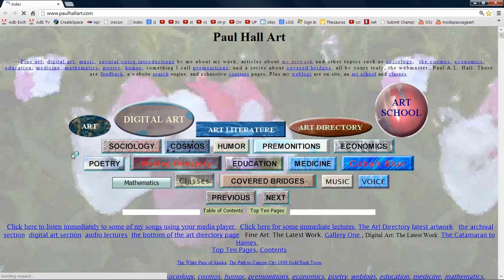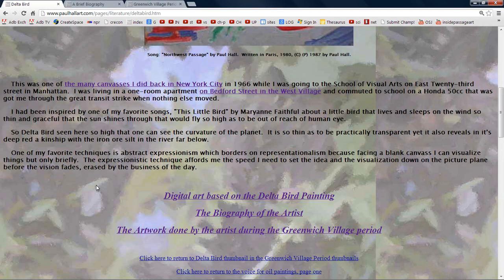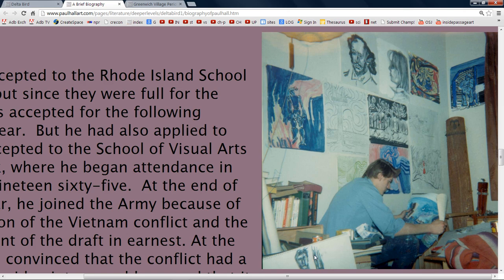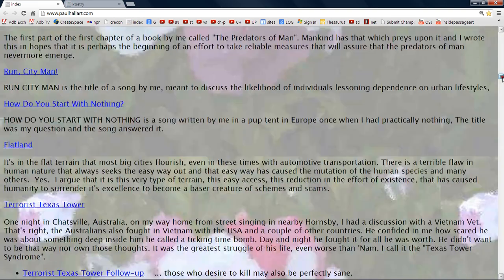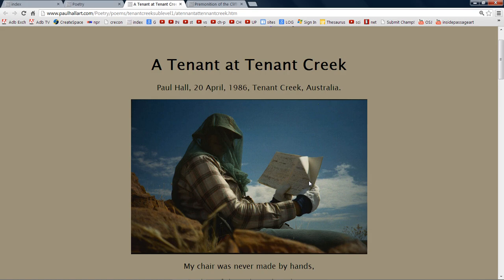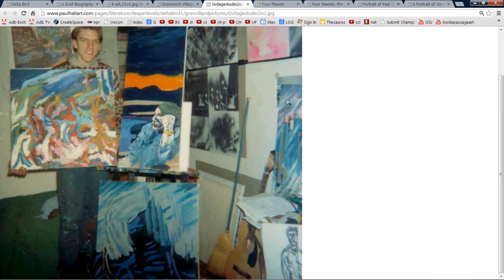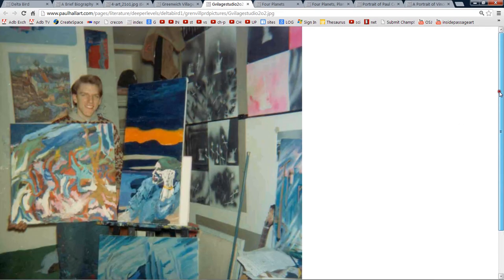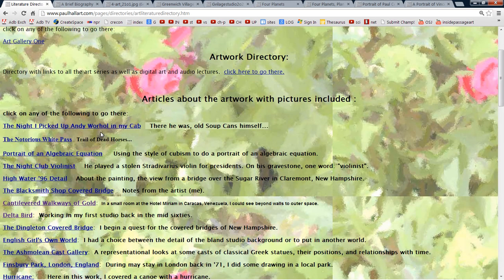Delta Bird, a painting by Paul Hall of paulhallart, Details of my Grenwich Village period ('65-'66).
This was one of the many canvasses I did back in New York City in 1966 while I was going to the School of Visual Arts on East Twenty-third street in Manhattan.  I was living in a one-room apartment on Bedford Street in the West Village and commuted to school on a Honda 50cc that was got me through the great transit strike when nothing else moved.
-- This video is 3-D capable.  Just click the "change quality" feature at the bottom of the video frame (the "gear" icon), then click the 3D icon when it appears to get the setting that matches your glasses.  No glasses? Click on the "no glasses" link and then look at the 2 images in the video cross-eyed until a 3rd appears in the center.

  I had been inspired by one of my favorite songs, "This Little Bird" by Maryanne Faithful about a little bird that lives and sleeps on the wind so thin and graceful that the sun shines through that would fly so high as to be out of reach of human eye.

    So Delta Bird seen here so high that one can see the curvature of the planet.  It is so thin as to be practically transparent yet it also reveals in it's deep red a kinship with the iron ore silt in the river far below.

    One of my favorite techniques is abstract expressionism which borders on representationalism because facing a blank canvass I can visualize things but only briefly.  The expressionistic technique affords me the speed I need to set the idea and the visualization down on the picture plane before the vision fades, erased by the business of the day.

Digital art based on the Delta Bird Painting

Photography from The Biography of the Artist, including the young Paul as a toddler in a kimono, in 1947 Japan.l

The Artwork done by the artist during the Greenwich Village period